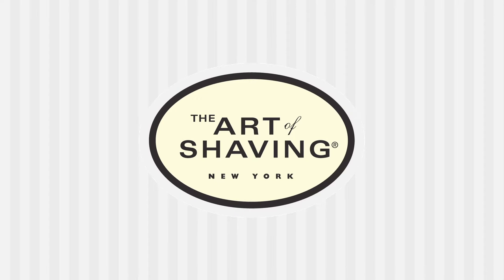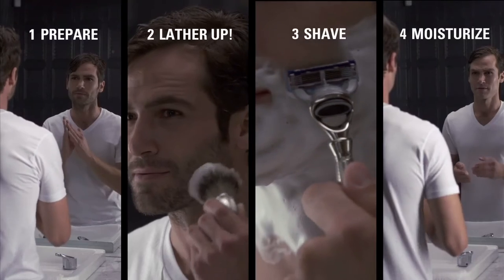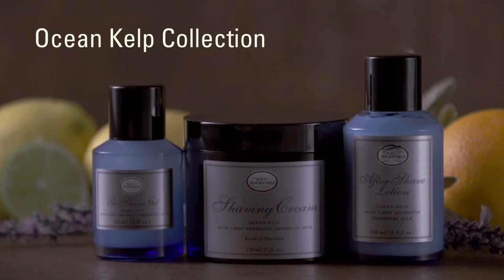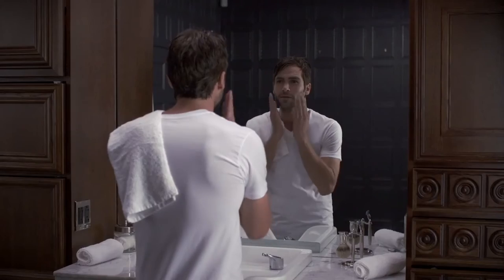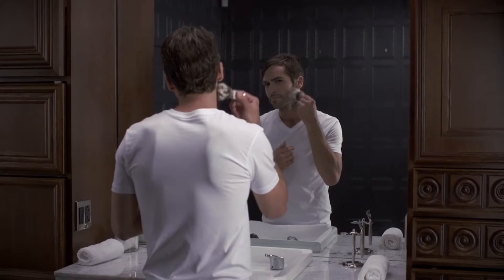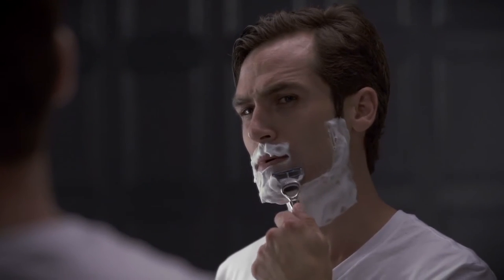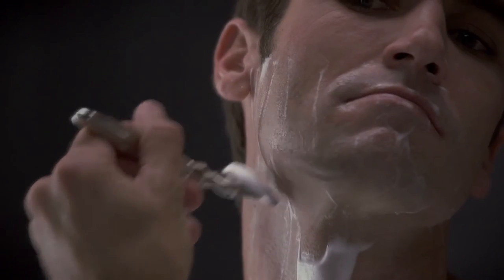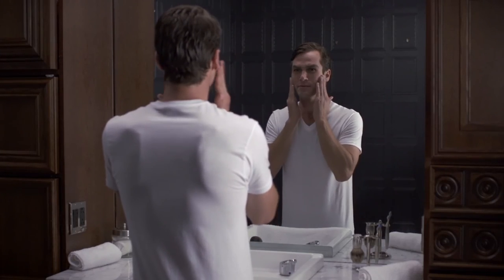The 4 Elements of The Perfect Shave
AN INNOVATIVE PATH TO THE PERFECT SHAVE™ EXPERIENCE.
Each step is expertly crafted to achieve optimal shaving results, while transforming the shave from a chore to a prized part of the morning ritual.